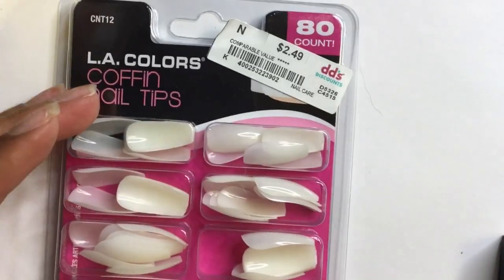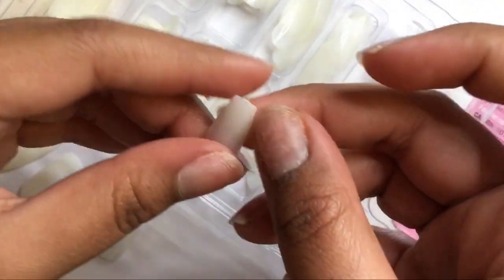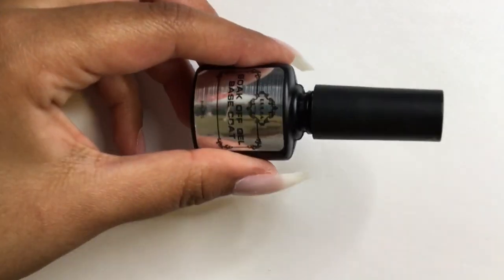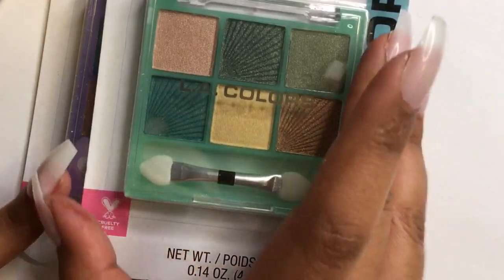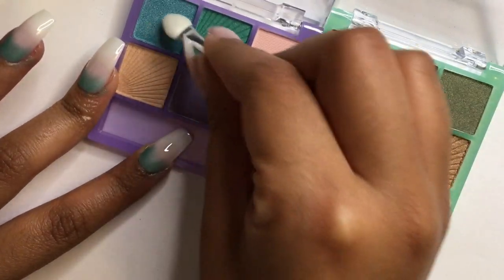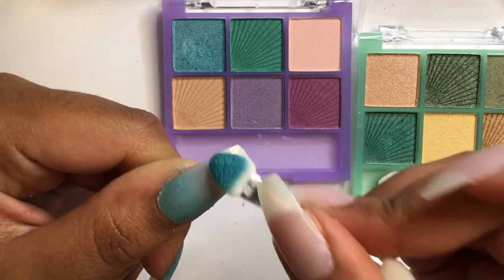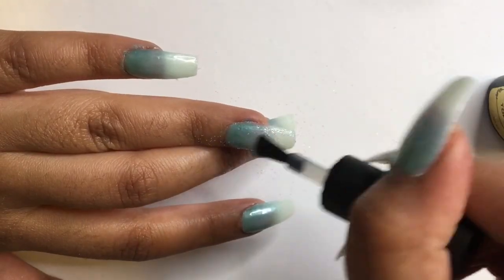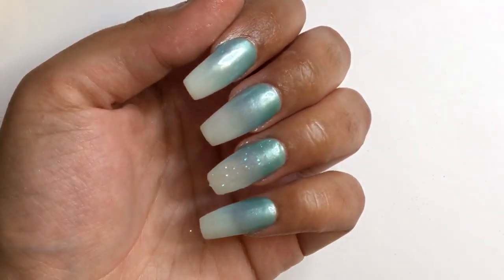Ombré Nail Art Trend using Eyeshadow from Dollar Tree 😱 You need to try this!!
Dollar Tree has been stepping up their game when it comes to the nail products section. I found some pretty good products! And watch me create a beautiful teal white ombré.